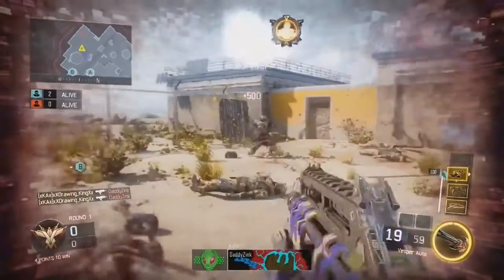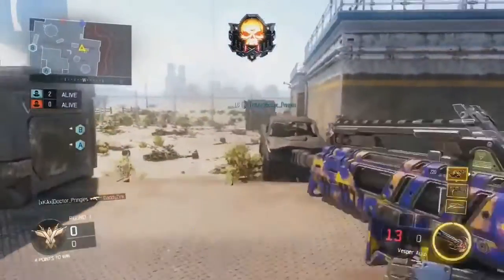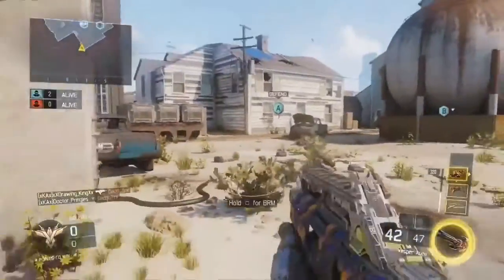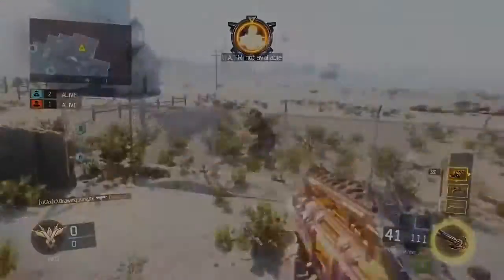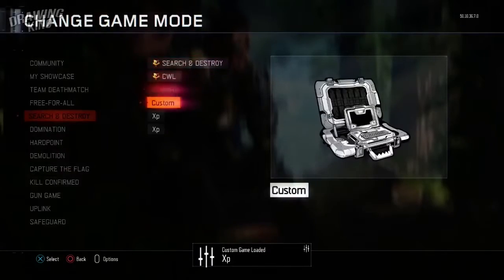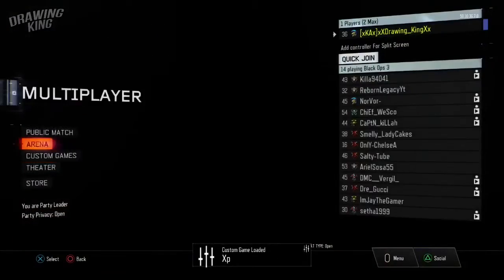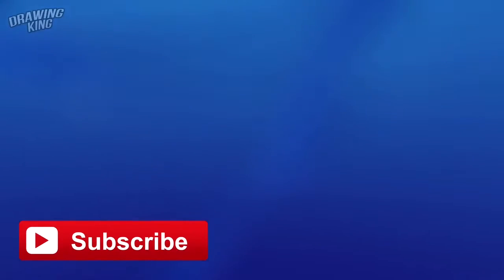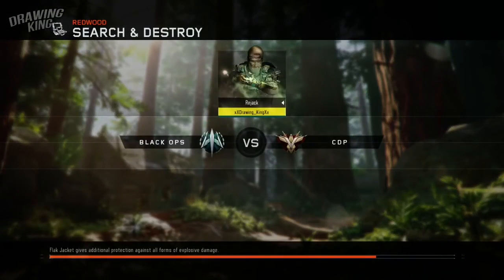Black Ops 3 "DARK MATTER CAMO GLITCH!" How To Get DARK MATTER CAMO INSTANTLY (Dark Matter XP Glitch)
Black ops 3 instant master prestige glitch, dark matter camo glitch, and unlimited xp glitch! Hope you guys enjoyed this video where i explain how to get dark matter camo fast! and how to make a xp lobby glitch!

Hope you guys enjoyed the video and thank you for your continuos support!